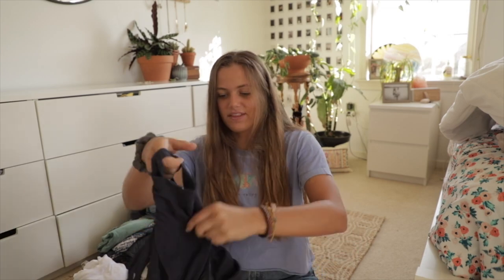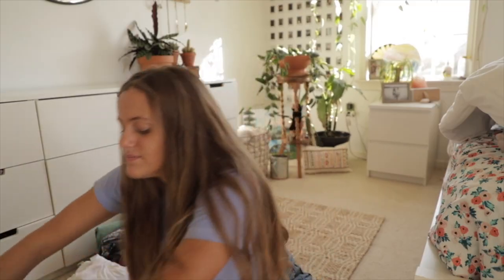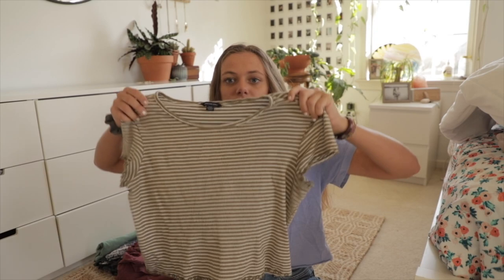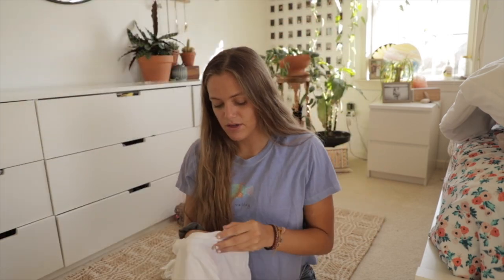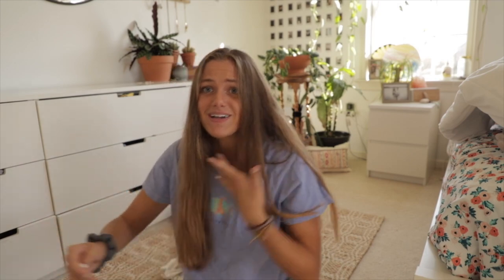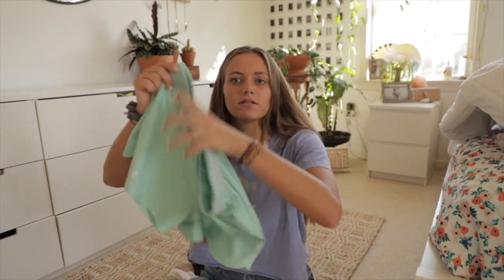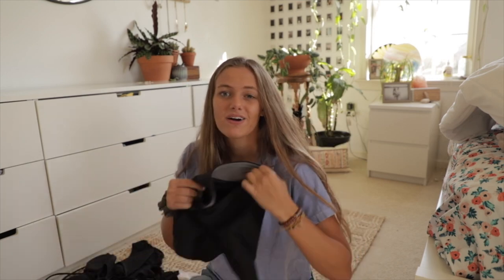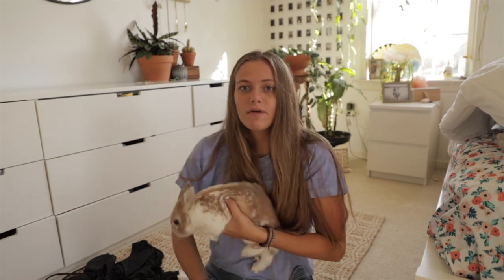PACK for a BEACH VACATION with me! (tons of bikinis!!)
hi hello welcome to the channel! I hope you are having a ~superb~ summer! Here is what I am packing for trip to the beach!

LETS BE FRIENDS
📸 vsco: kaylashenk

FAQ:
What camera do I use? Canon 6D  mark ii for professional pictures + Canon G7x mark II for vlogging